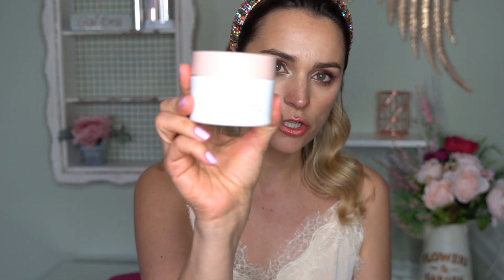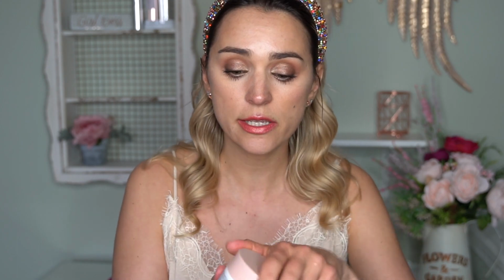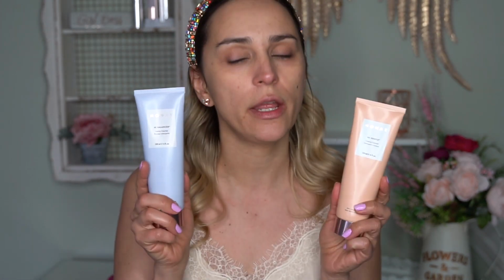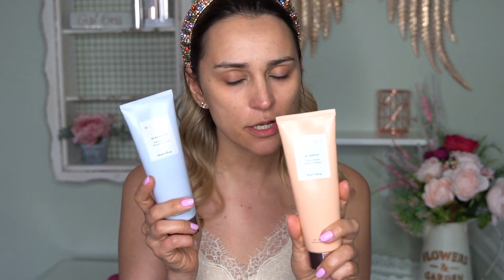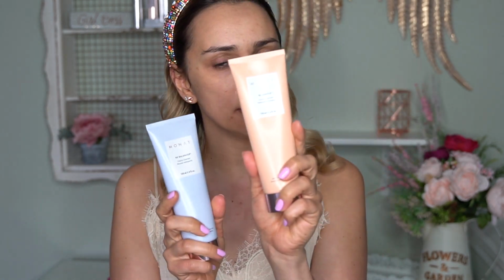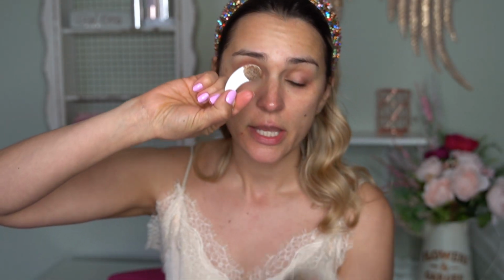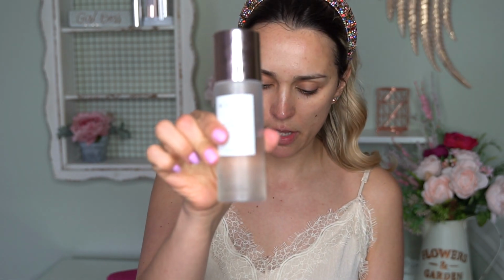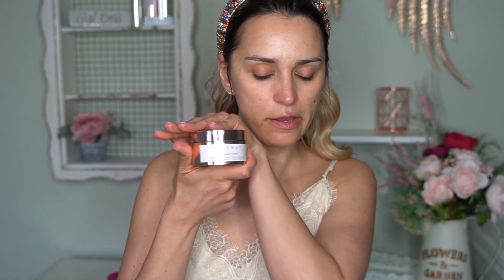MONAT Night time Skincare Routine - demo and review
I have been using MONAT skincare products for over 6 months now and wanted to show you all the products I normally use at night!

This is a step by step demo and a review of what the products have done for my skin.